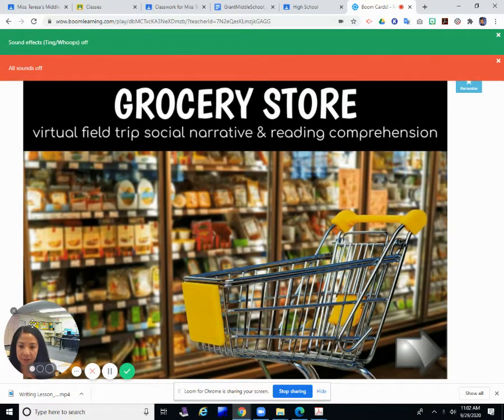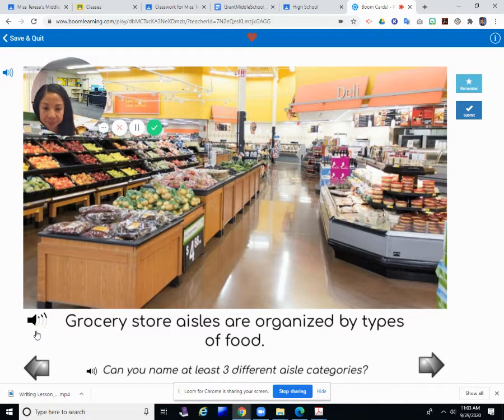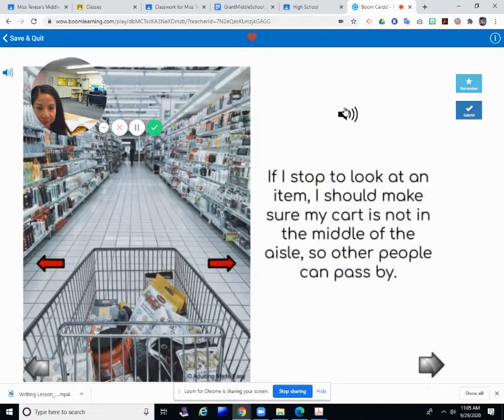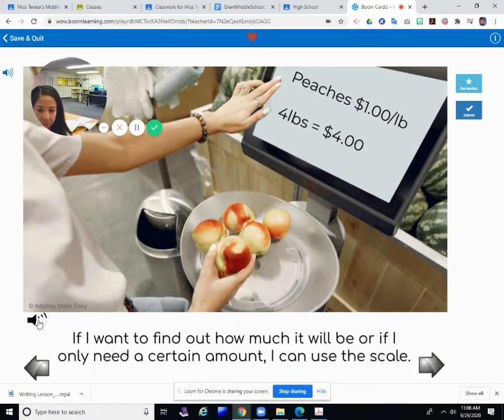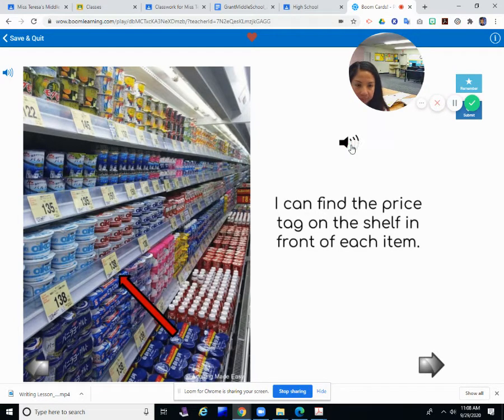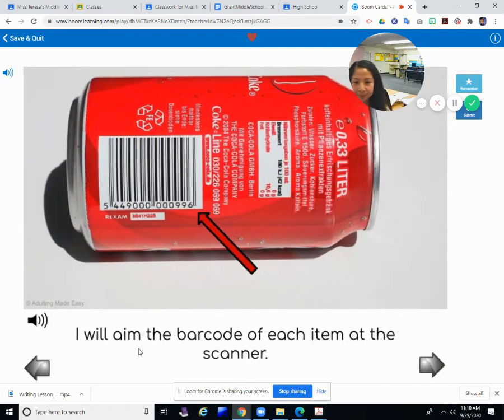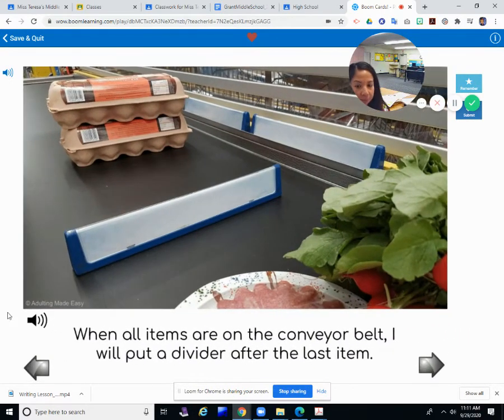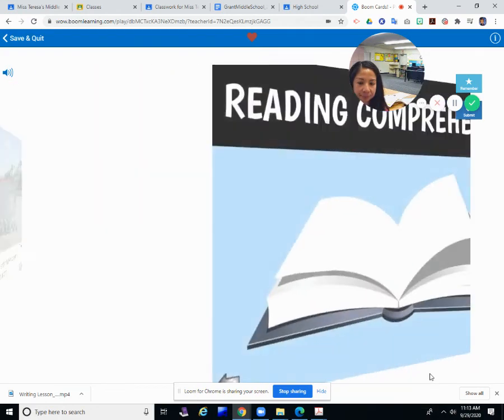Community Access Lesson:Grocery Store Social Story on Boom Cards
Here is a Community Access Lesson about going to the grocery store using Boom Cards that I recorded for my students.